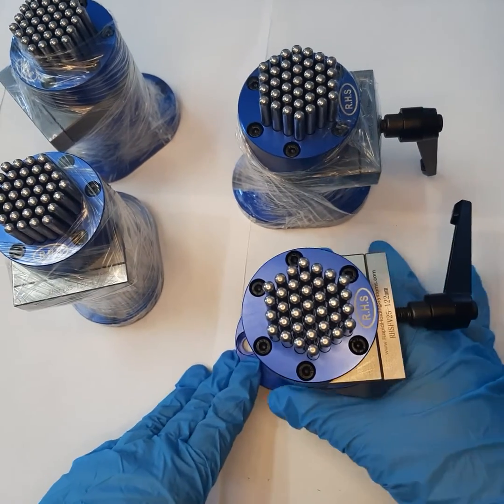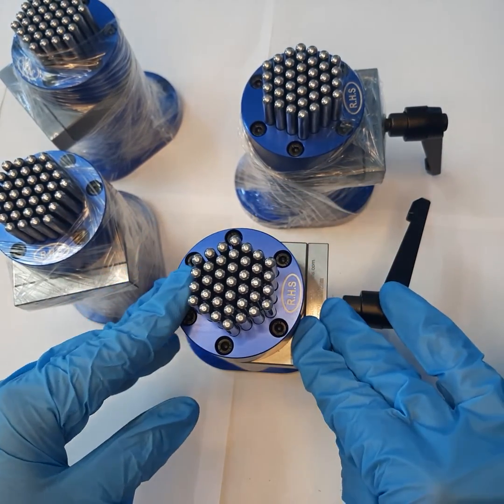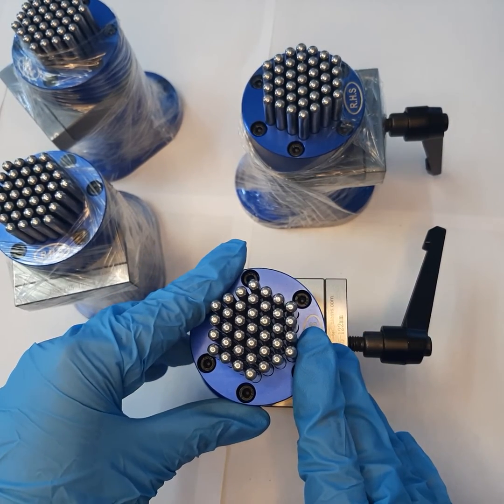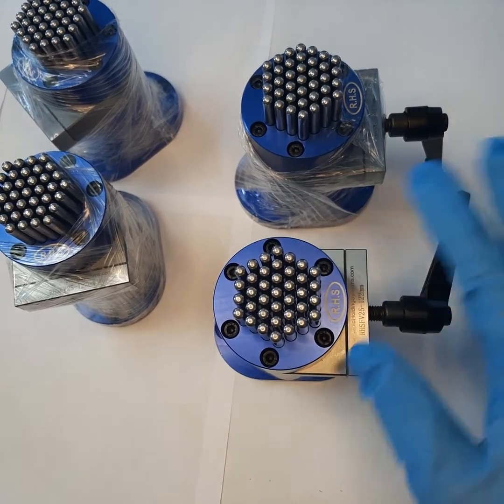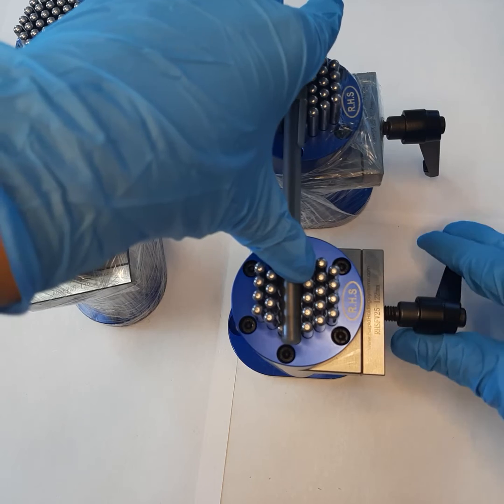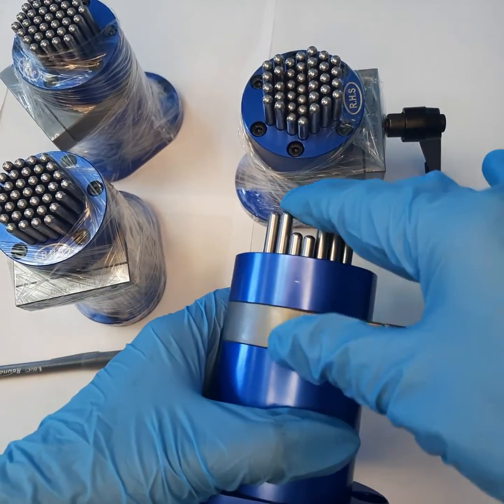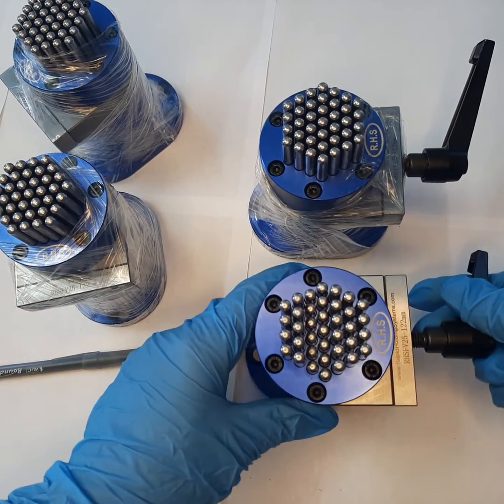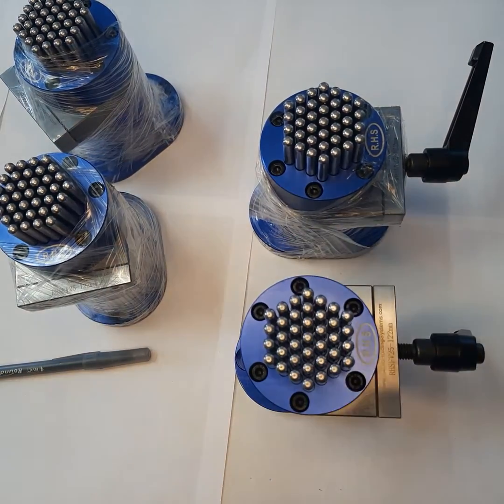RHS-FV25 RHS Flexible Positioning Clamping D60 Vise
RHS Flexible Positioning Clamping D60 Vise Fixture is for complex, thin walls clamping, positioning, and support. It applies to clamping irregular figure workpiece, measuring, assembling, CNC machining, and automatically grabbing on the production line.